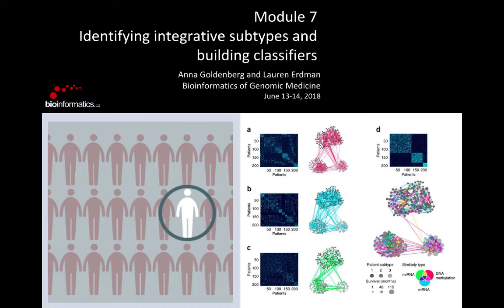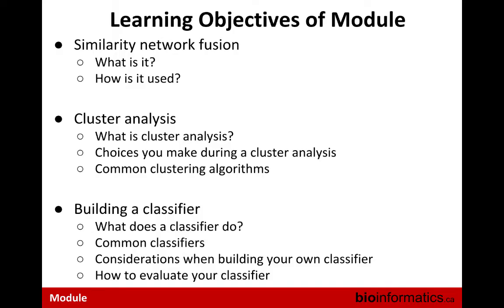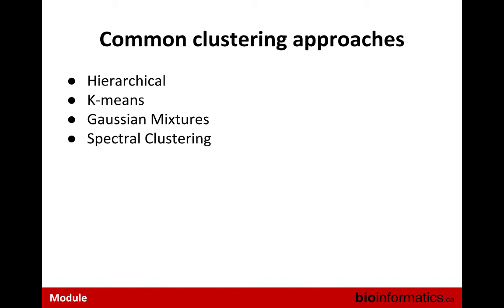Identifying Integrative Subtypes and Building Classifiers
This is the seventh module of the Bioinformatics for Genomic Medicine 2018 workshop hosted by the Canadian Bioinformatics Workshops in Montreal. This session is by Anna Goldenberg and Lauren Erdman.